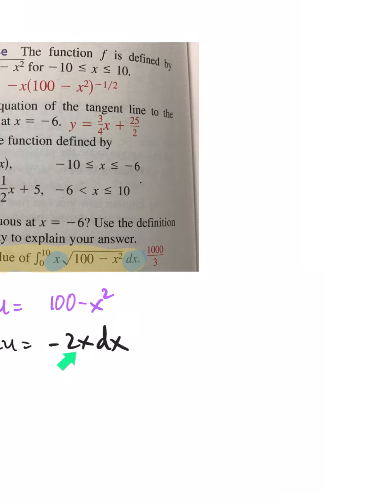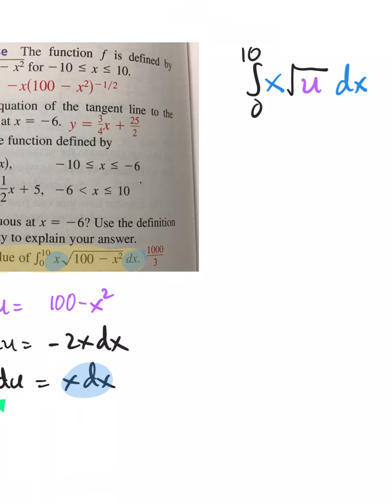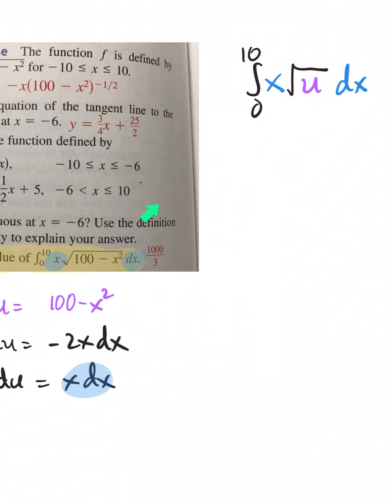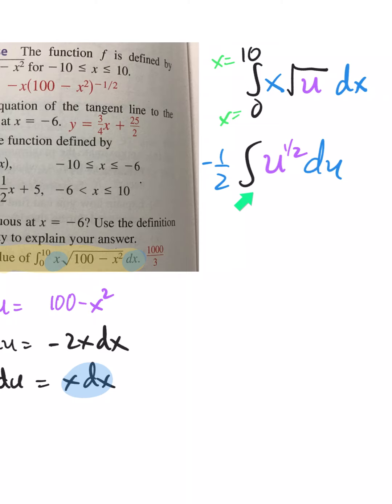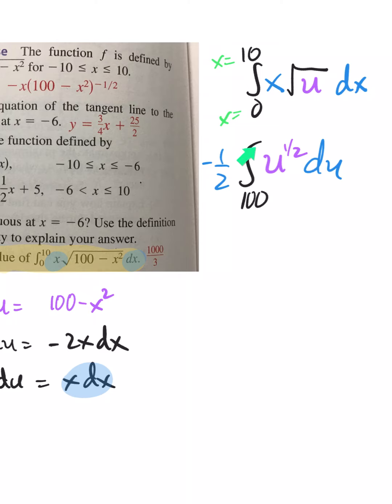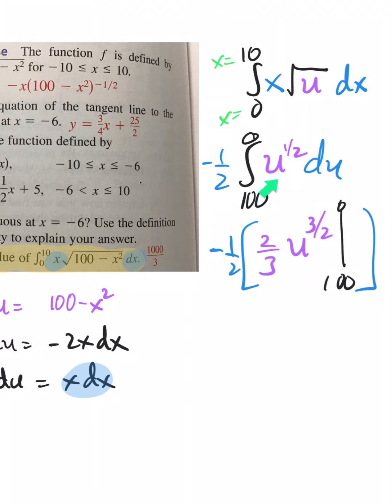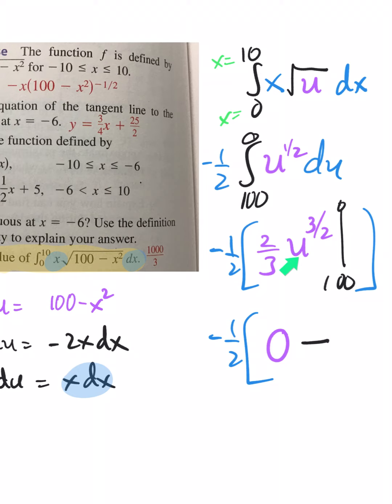4.6 pg 46